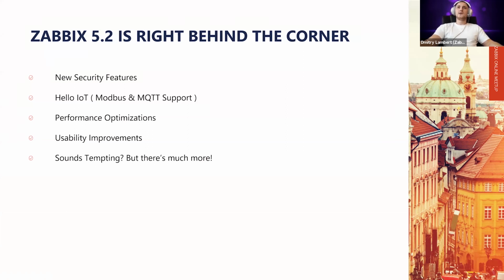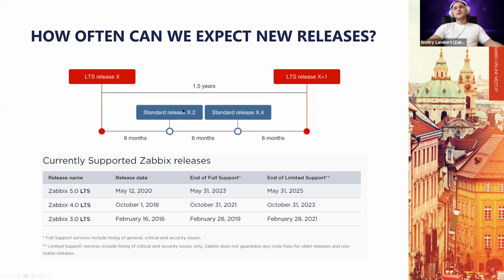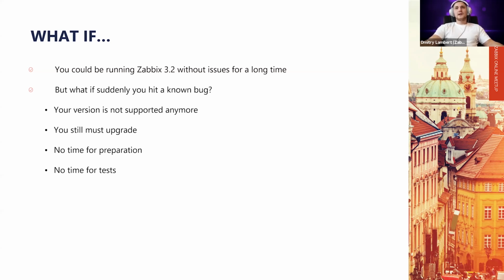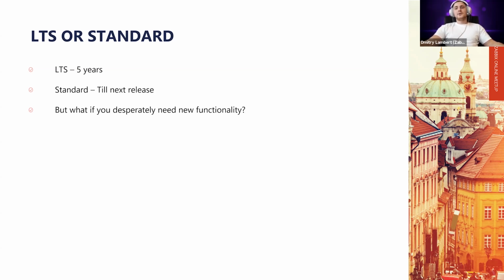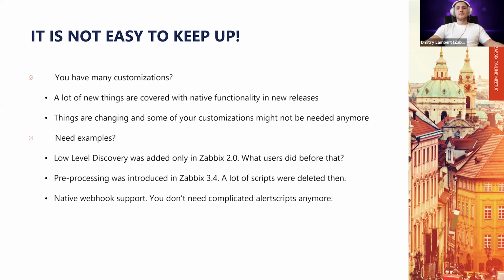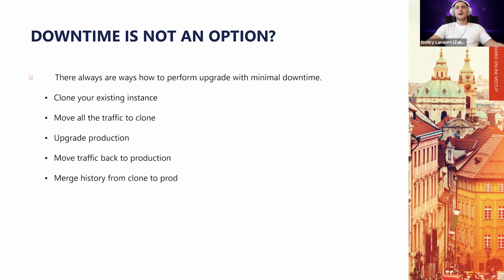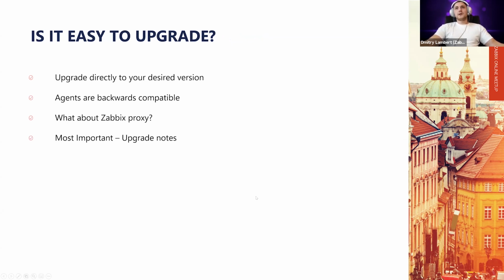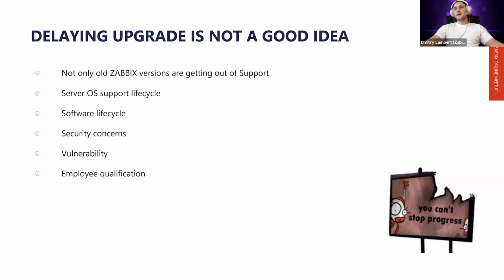Importance of keeping up with latest release - Dmitry Lamberts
Sometimes users want to delay the upgrade and stick with old version just because of fear that their customization's will break. However new release might cover customized functionality out of the box, and delaying the upgrade will only bring more trouble in future.